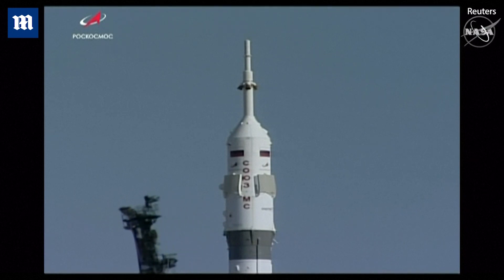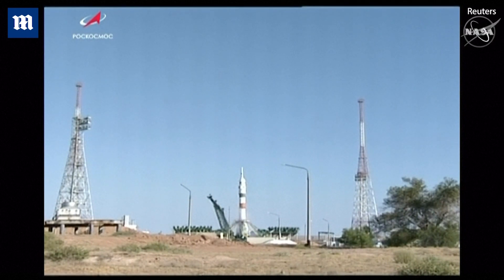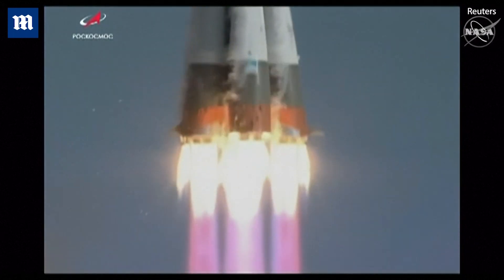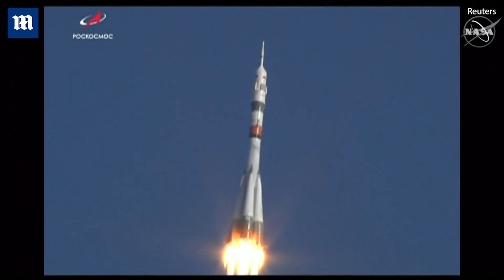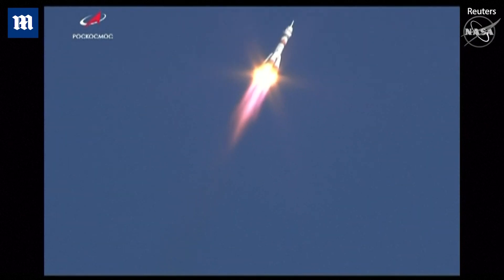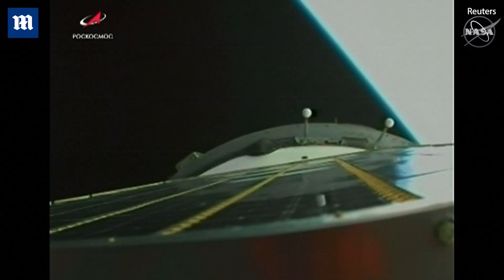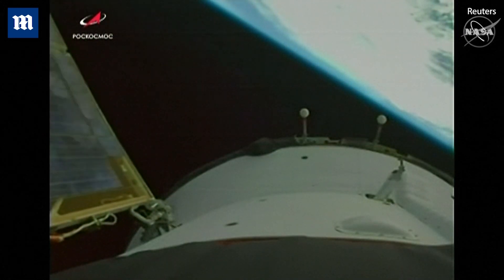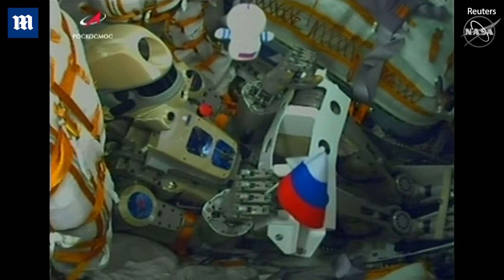Russia launch Soyuz rocket with humanoid robot on board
The Russia's space agency have released eerie footage of their human-like android which will board the International Space Station, next week. Nicknamed Fedor - which stands for Final Experimental Demonstration Research - the anthropomorphous machine was seen undergoing a battery of stress-tests at the Baikonur Cosmodrome in Kazakhstan,  last month.  Dubbed Putin's robo-naut, footage shows the cyborgs being able to determine targets and capable of honing in on specific points, such as steering wheels, which will surely come in handy.